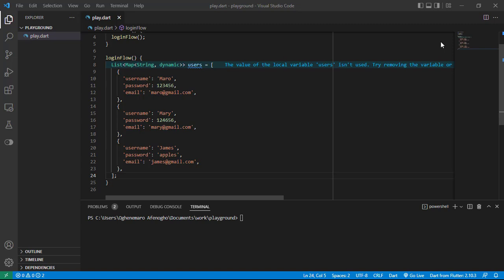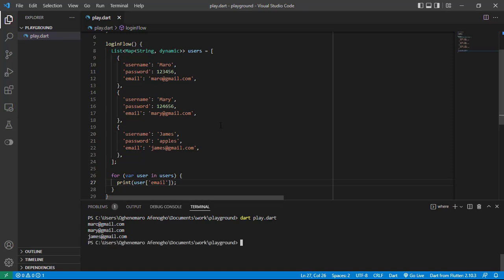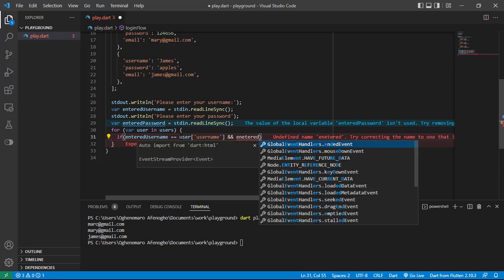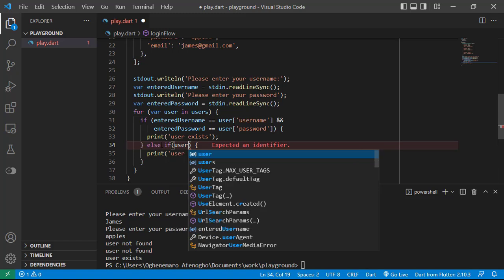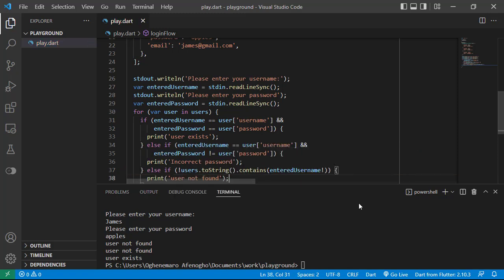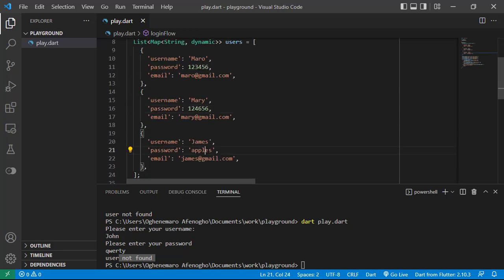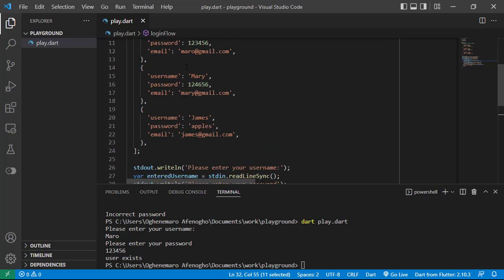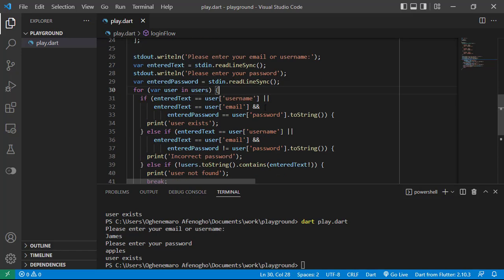Dart for-loop: login flow example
In this video, we will be looking at a basic login flow process using dart for loops.